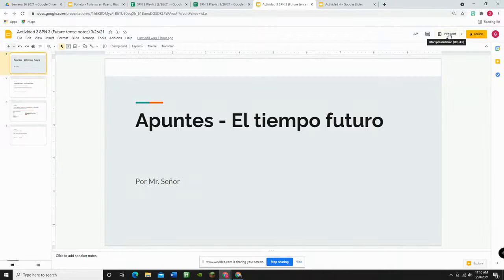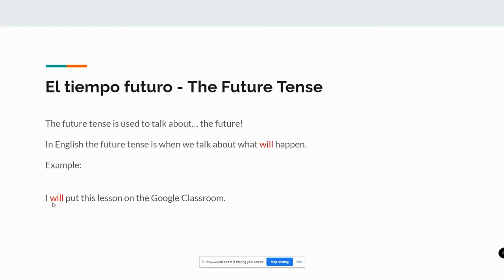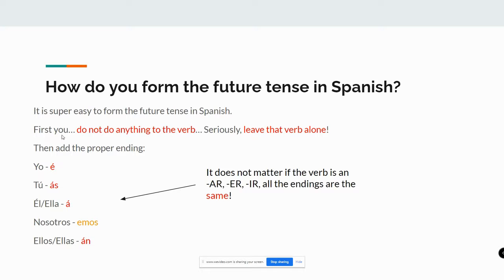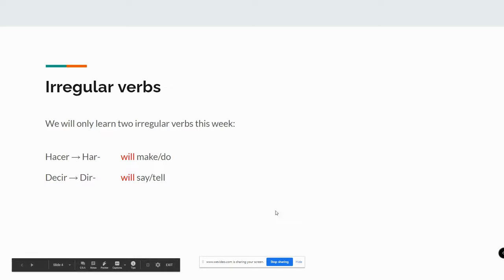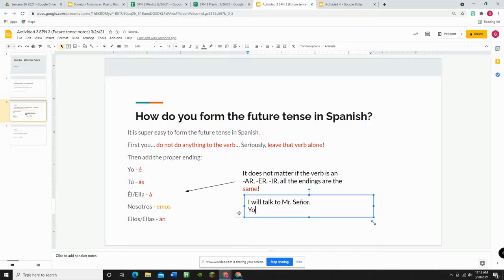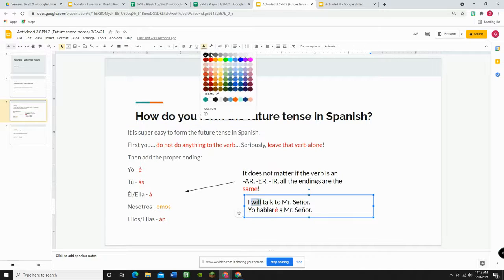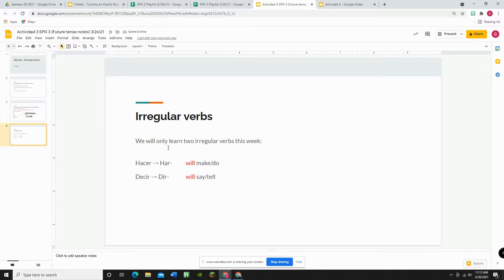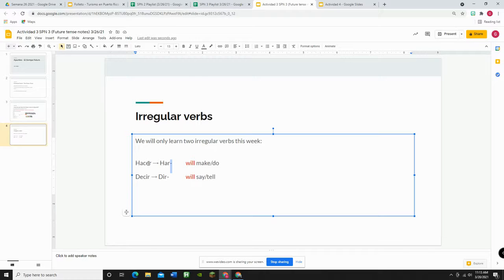El tiempo futuro - Apuntes